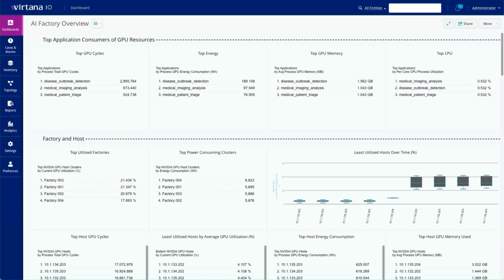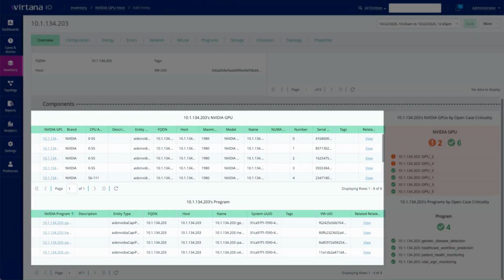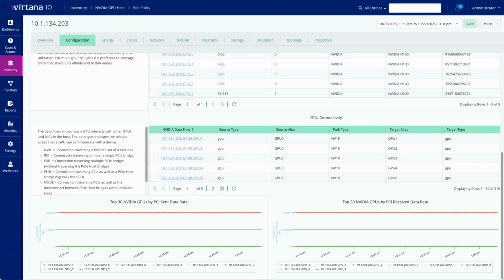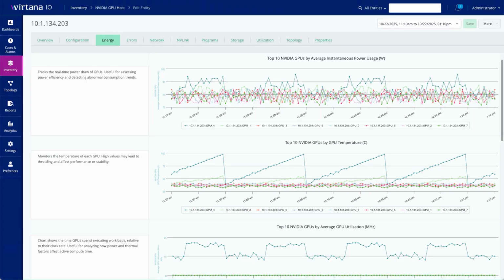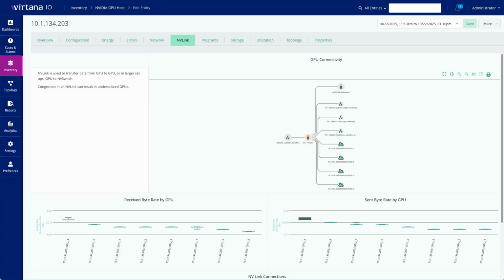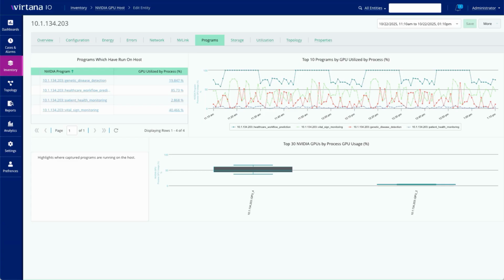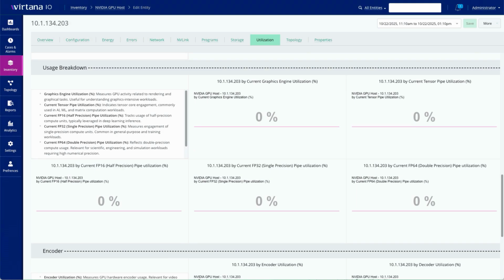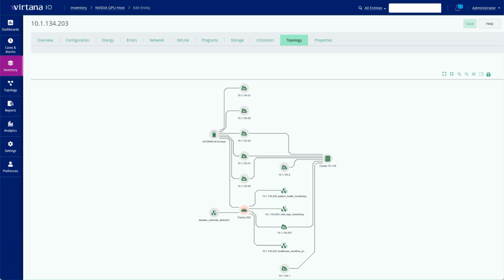AIFO Demo Detailed Metrics Walkthrough